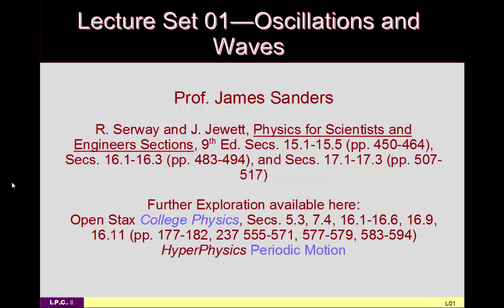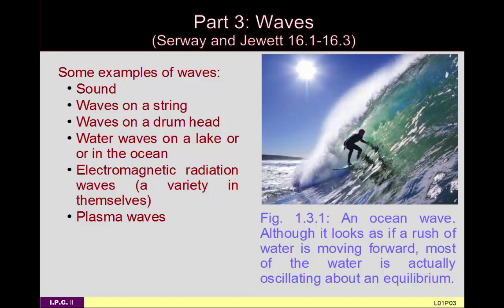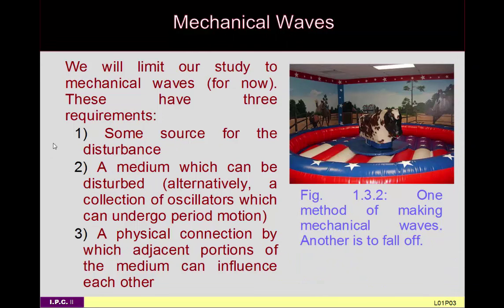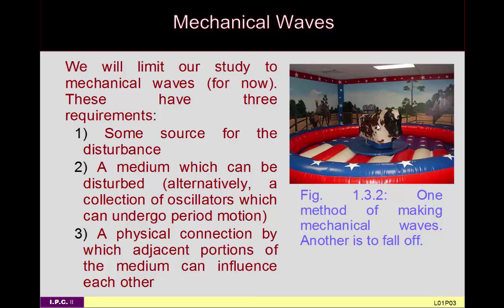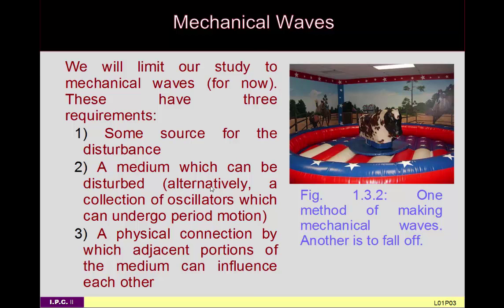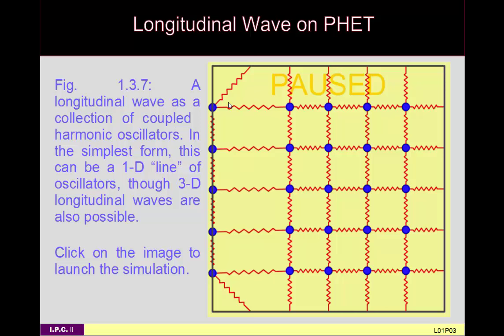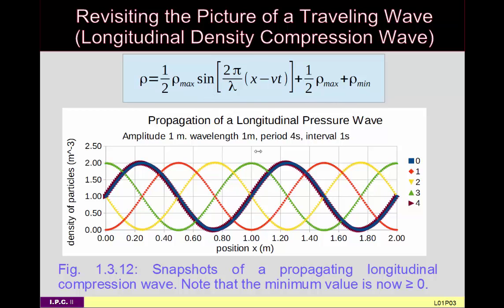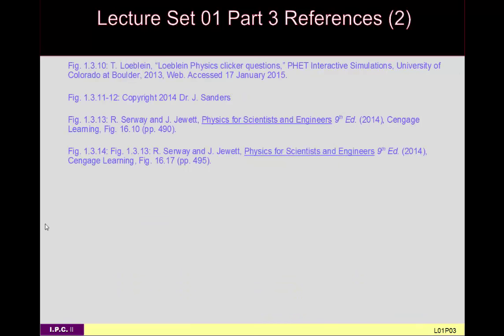GP2--L01P3--Waves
A Lecture concerning mechanical waves for geenral physics class.